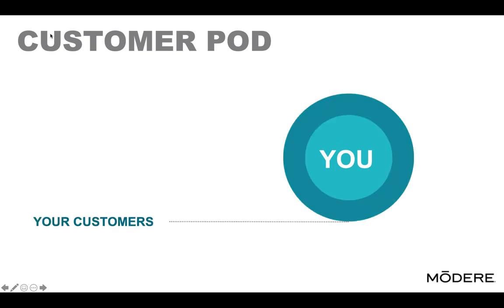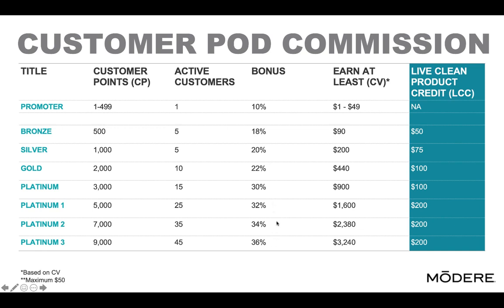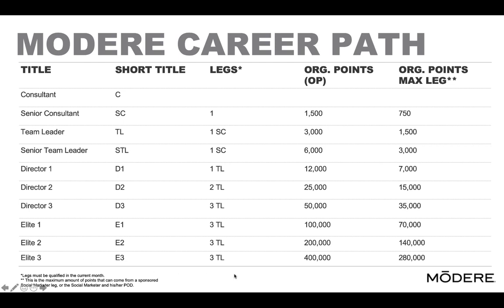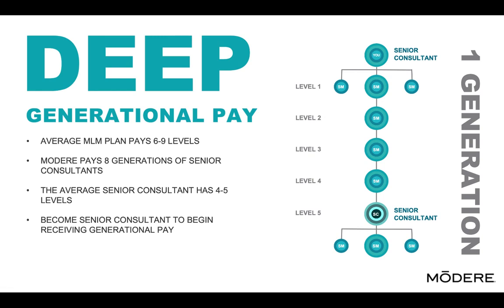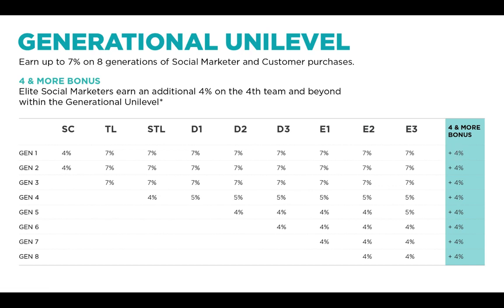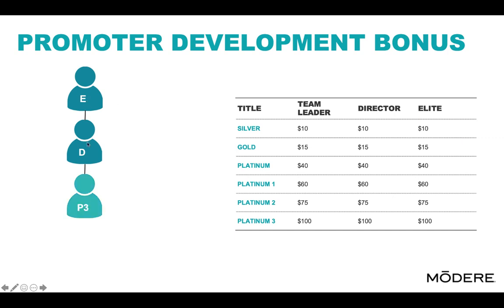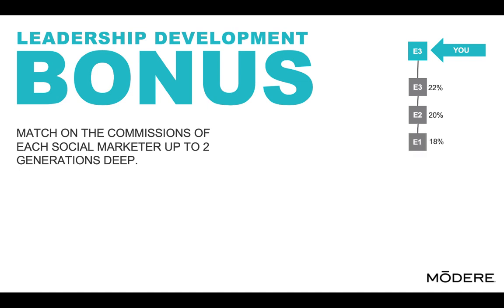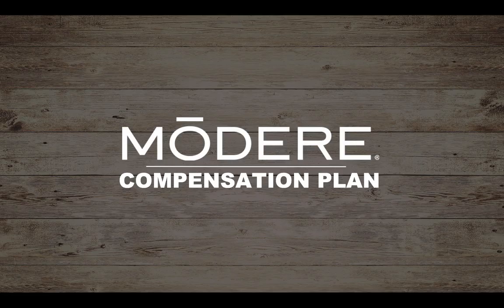Modere Compensation Plan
Learn how to maximize the Modere compensation plan.
HOW TO REGISTER IN MODERE
How to get the Modere bonus?
Create your account as a customer
If you want to be part of Modere, to get a salary and set up your own business
NEED TO START THE STARTER KIT

Send personal documents within three days ( check e-mail )